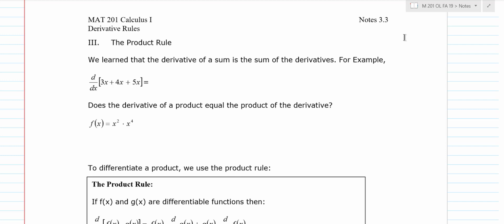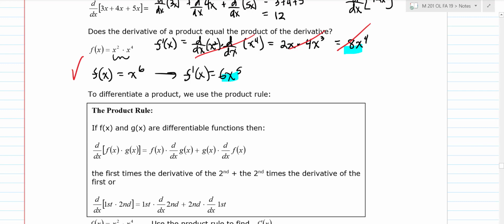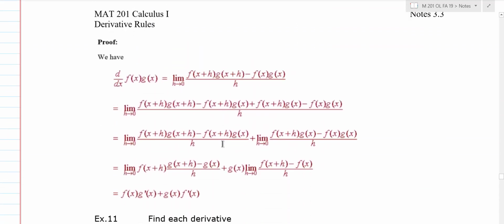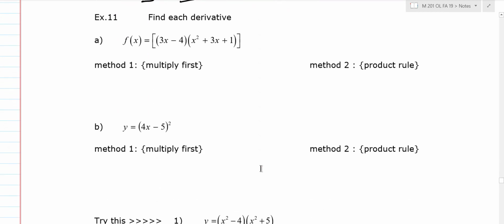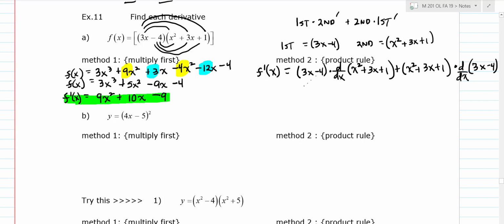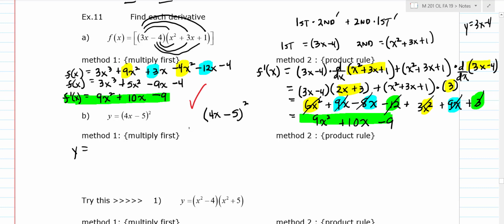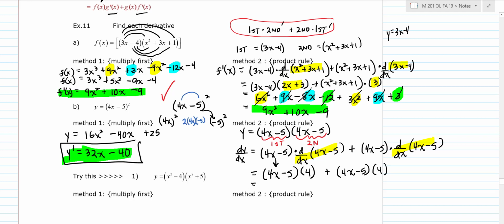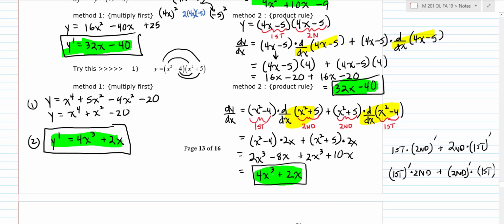MAT 201/2410 Calculus I Section 3.3 Part 3 The Product Rule